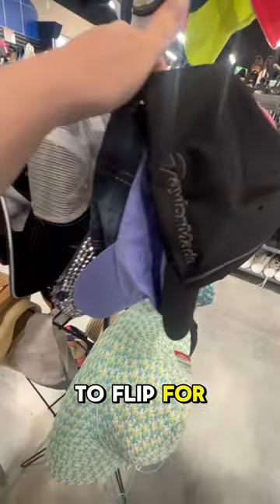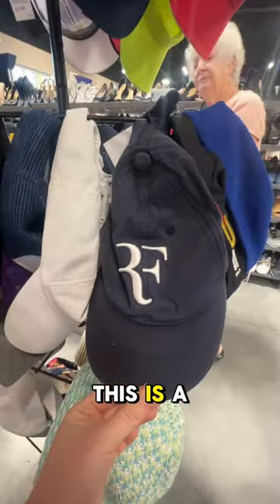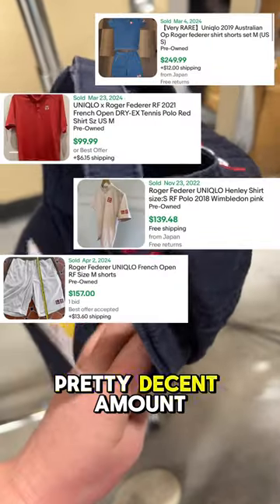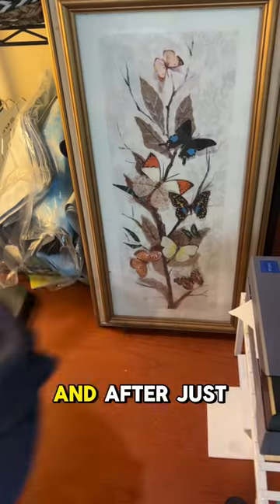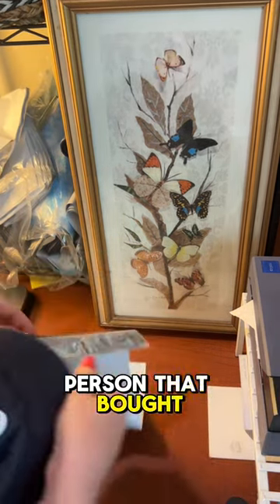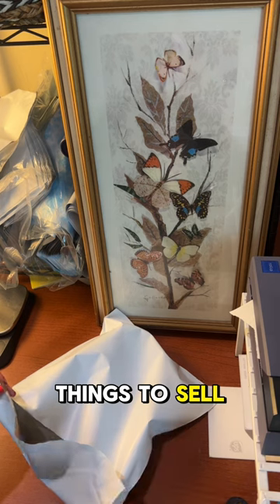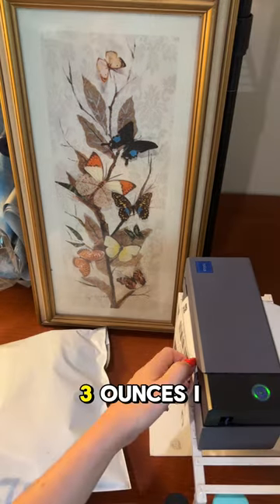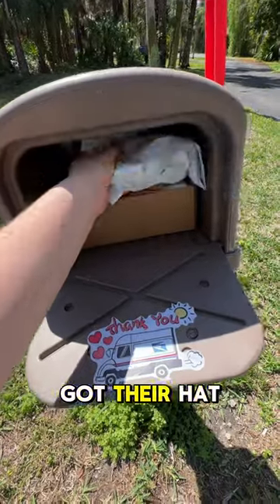Make a quick $20 with me at the thrift store